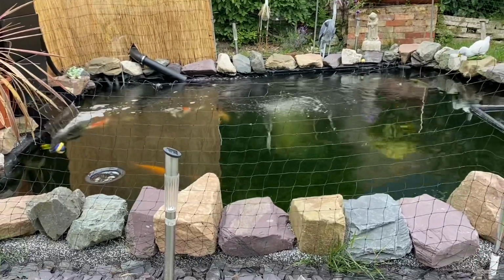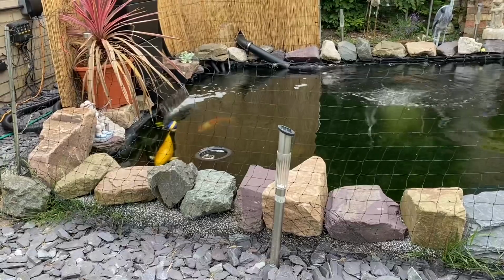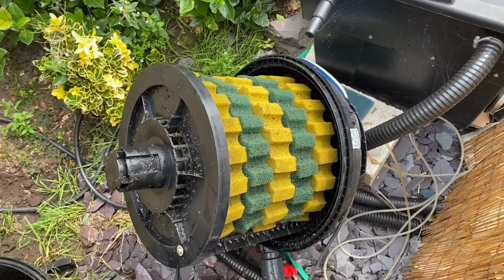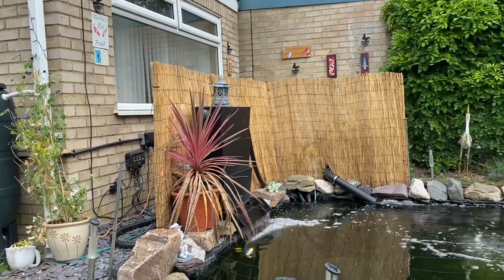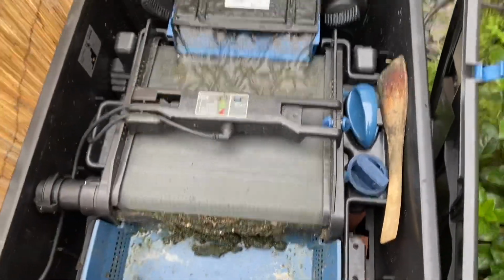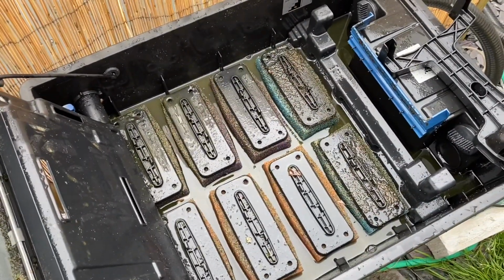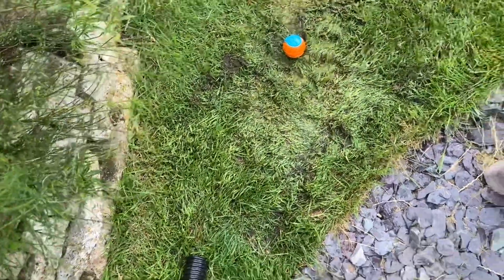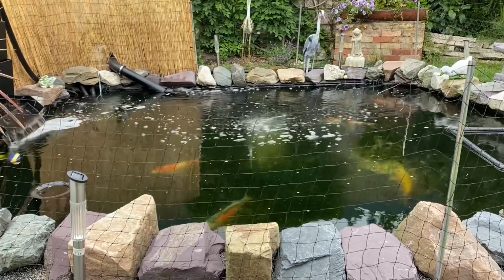MartinC’s Koi Pond Episode 67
Filter cleans and one had a problem